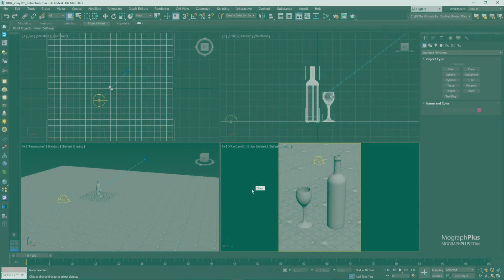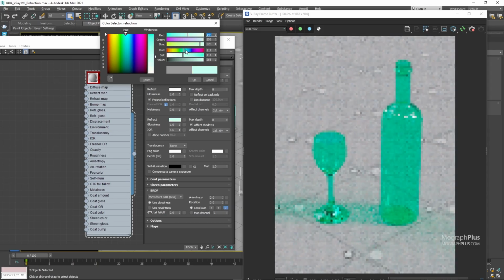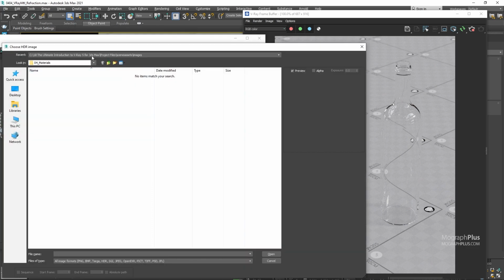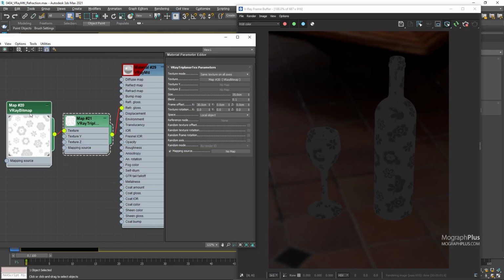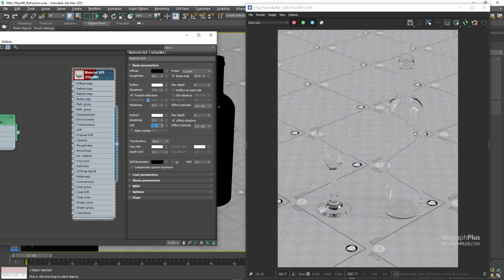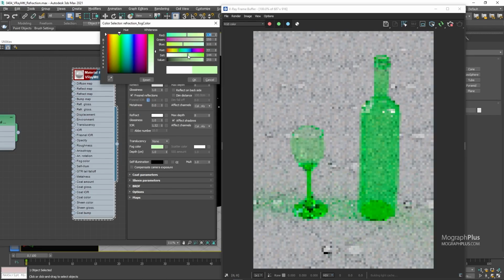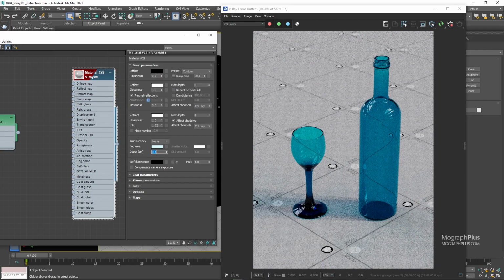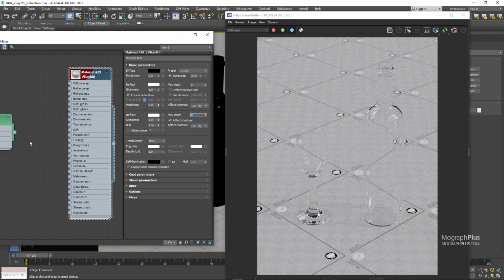0801 VrayMtl Refraction Rerecorded V Ray 5 1 25